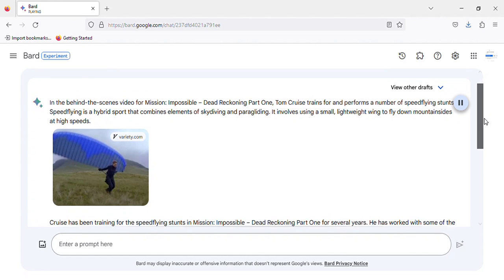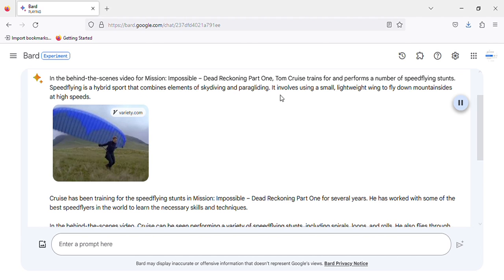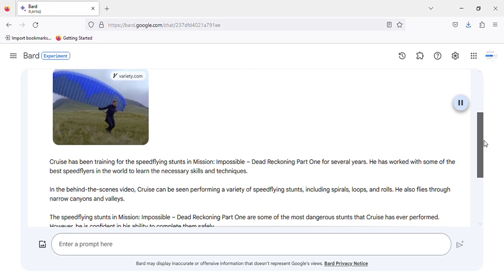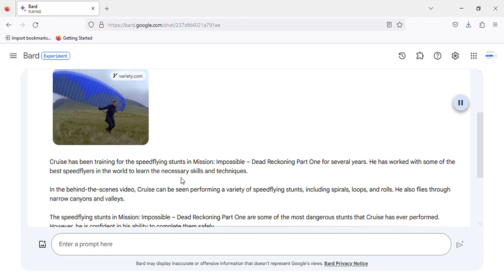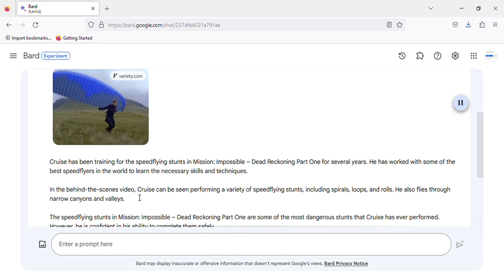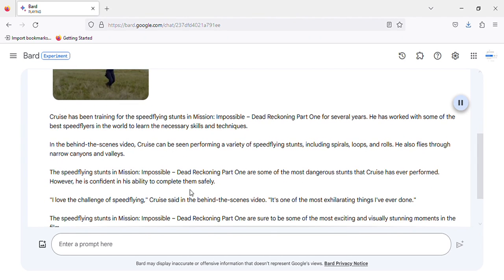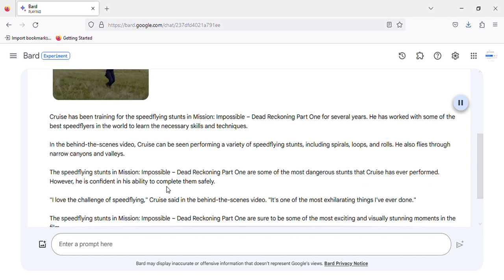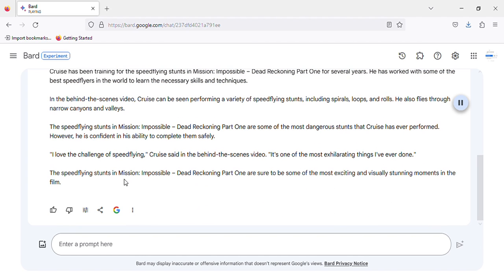Mission: Impossible – Dead Reckoning Part One | Speedflying Behind-The-Scenes - Tom Cruise UPDATE